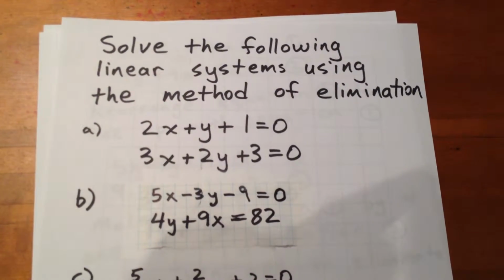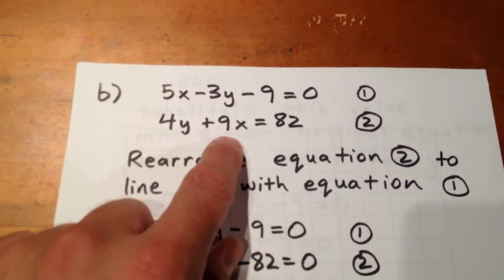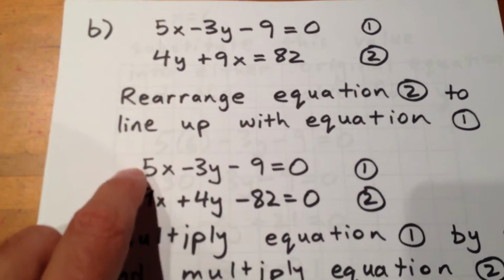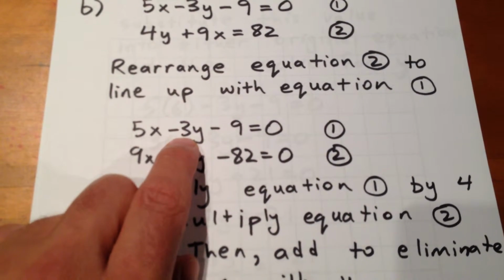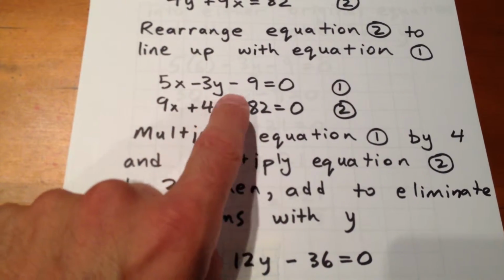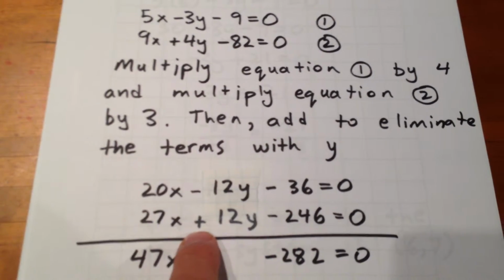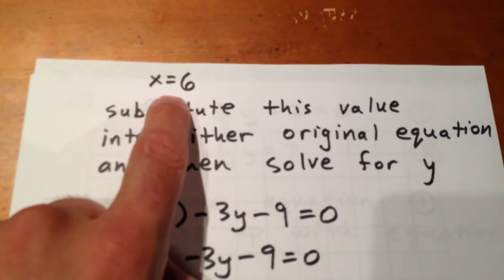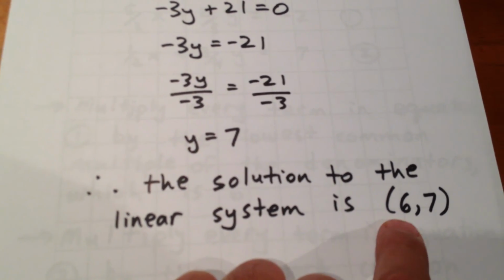Solve a Linear System of Equations by the Method of Elimination (Ex. 2 of 3)